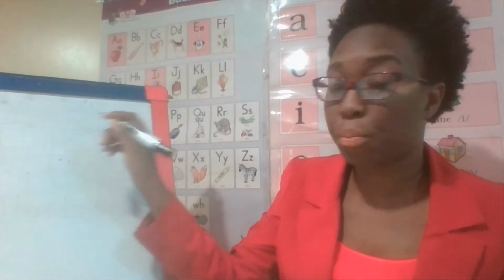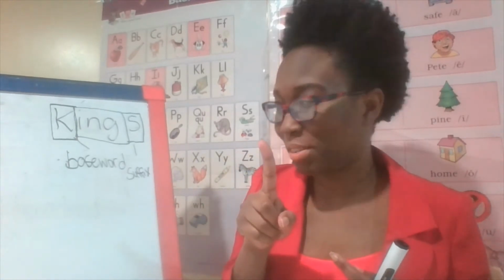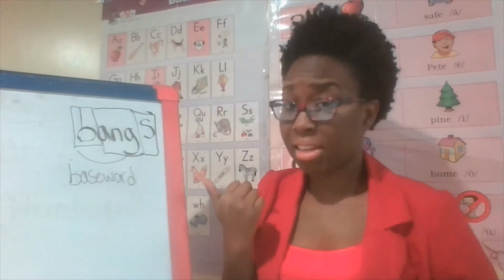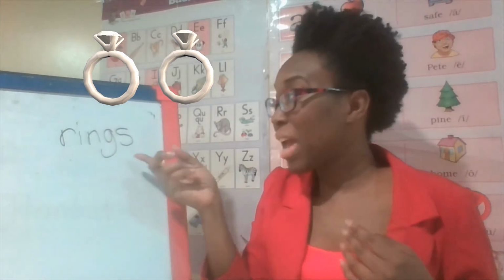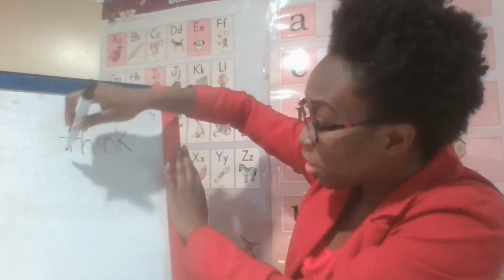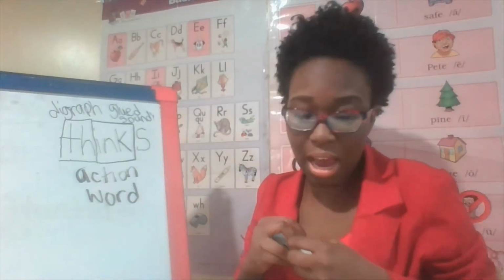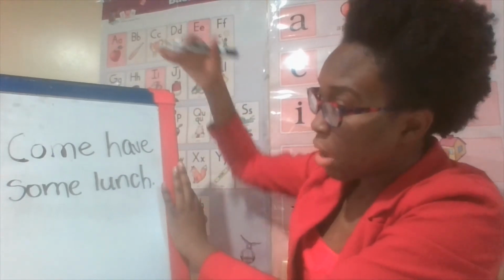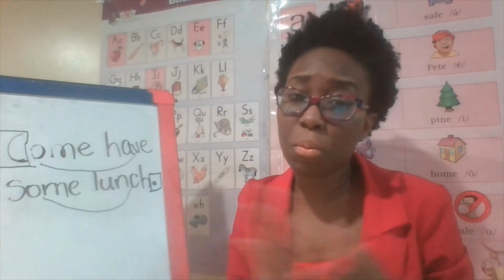Fundations with Ms. Barrett Unit 7 Week 3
Welcome to Remote Learning Fundations Style! This week we are reviewing some of the previously taught glued sounds (ing, ink). When tapping out glued sounds, put three fingers down at the same time. This week we will explore how when you add a suffix (s) to a baseword, it doesn't always become plural.